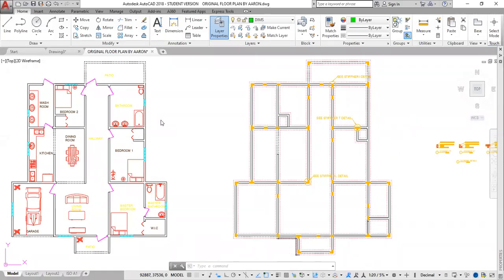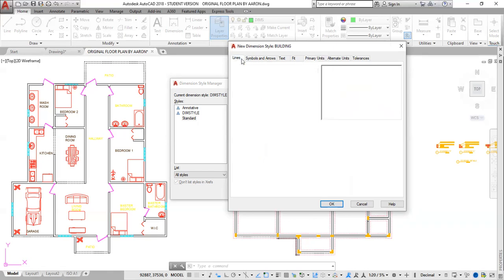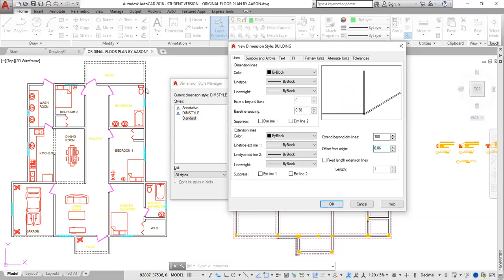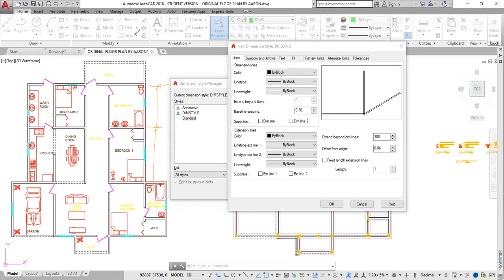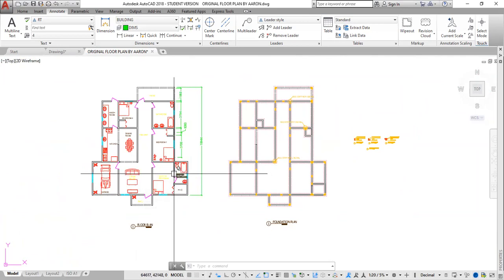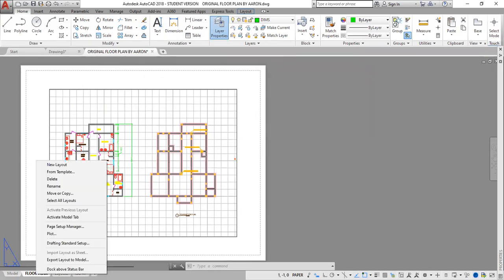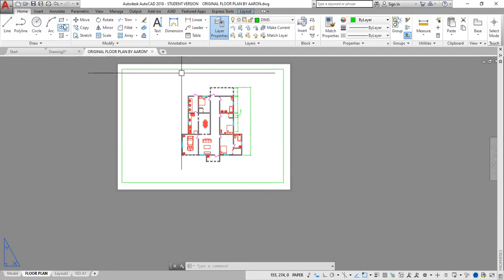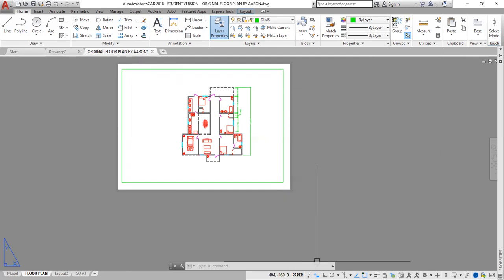How to set Dimensions, Paper size, View port and Scale in AutoCAD